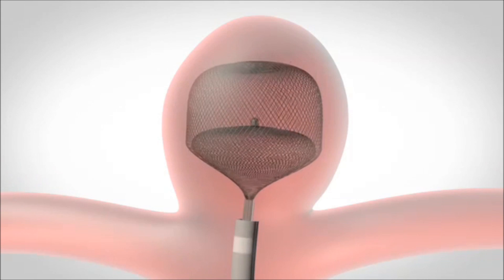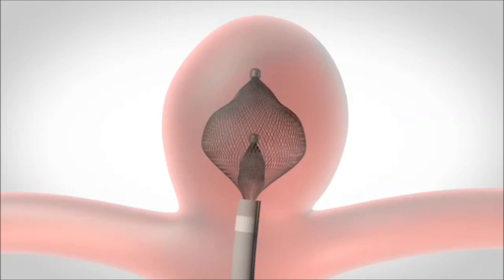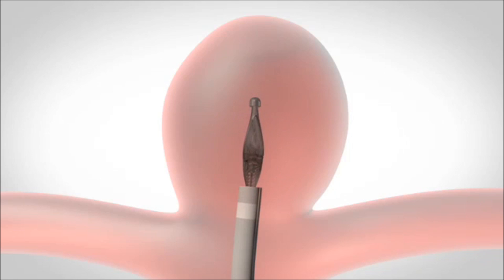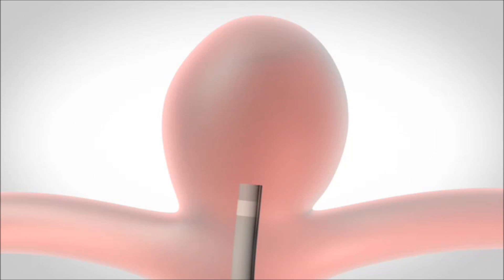WEB : Woven Endobridge Device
WEB is the latest addition to the armamentarium of Interventional Neuroradiologist for Endovascular treatment of brain aneurysms.